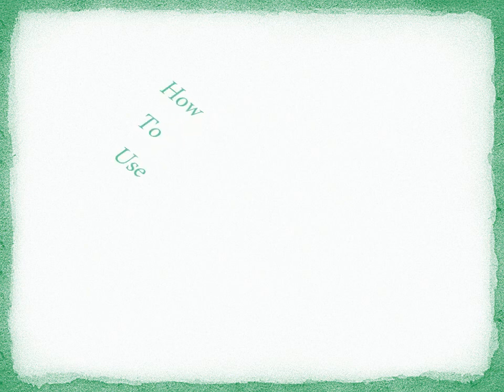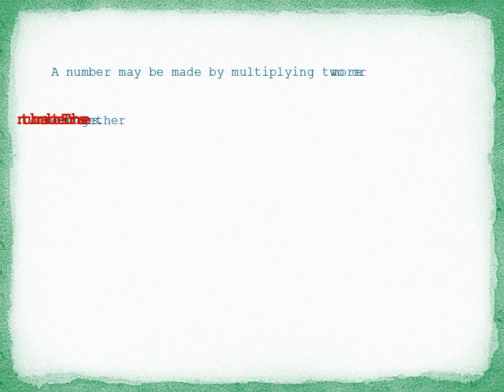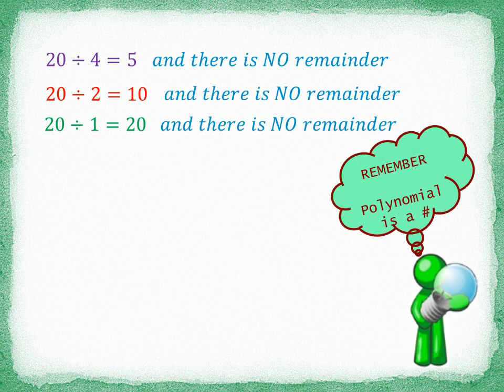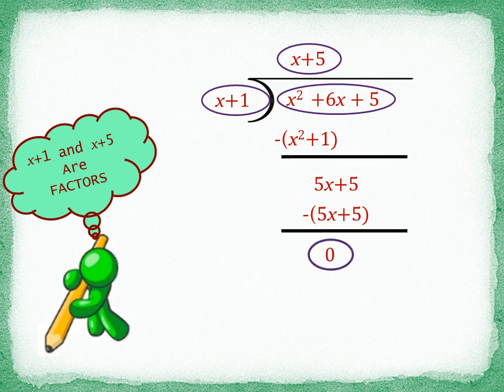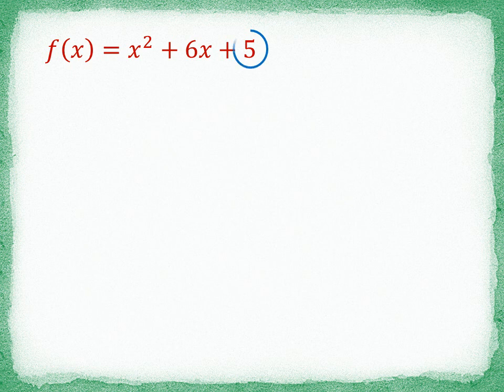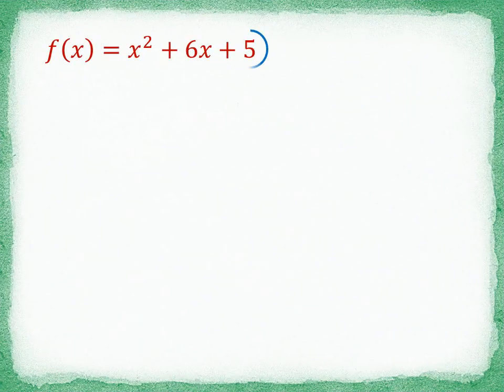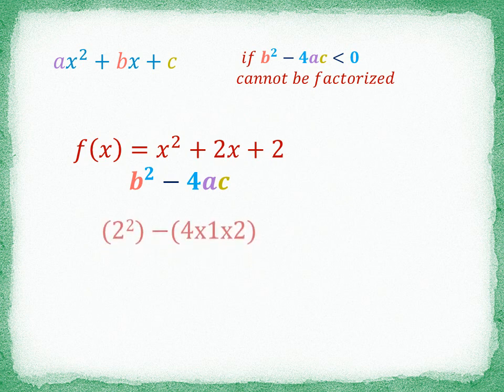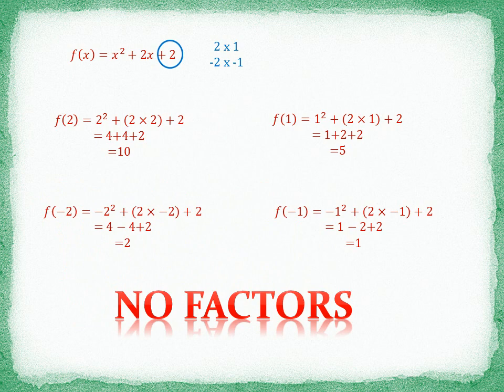How to Use the Factor Theorem - WGP Academy